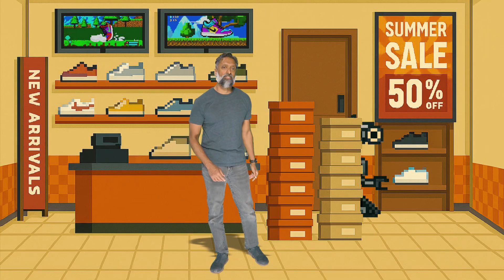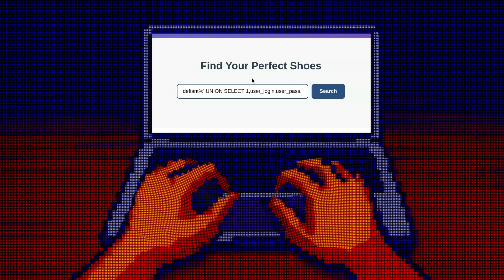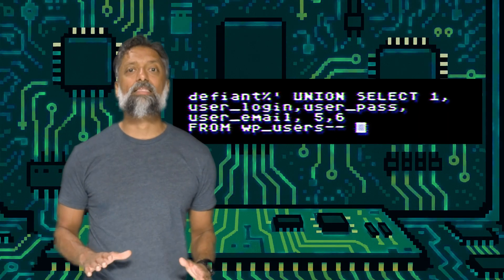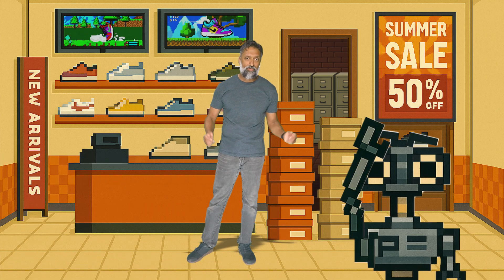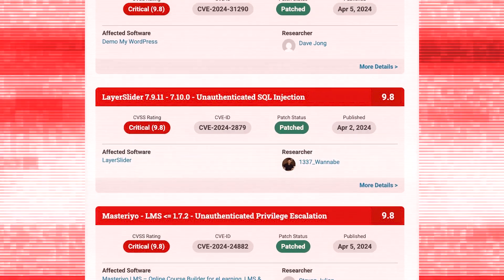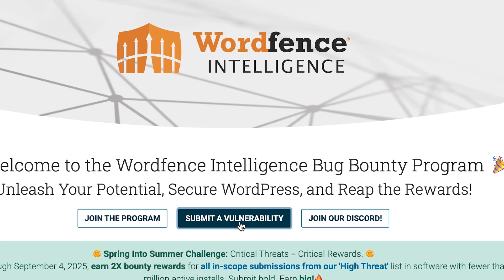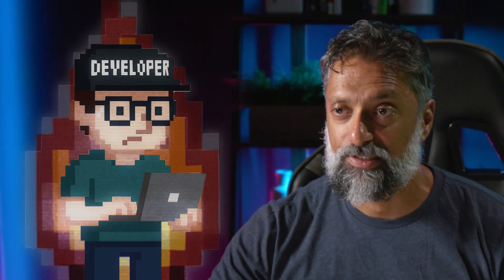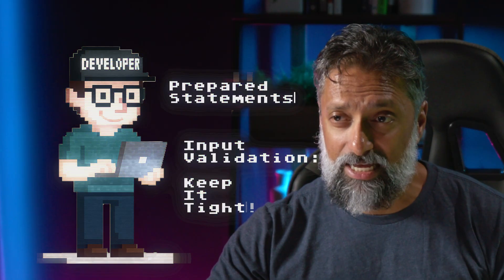SQL Injection Explained! How Hackers Steal Your Data (and How to Stop Them)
⭐ 5+ Million Websites Trust Wordfence

SQL Injection (SQLi) is one of the oldest and most dangerous web vulnerabilities—yet it continues to compromise millions of sites worldwide. In this video, Wordfence vulnerability researcher Alex Thomas breaks down how SQL injection works, why it’s still relevant in 2025, and how you can defend your WordPress site.

Learn how hackers think, how attacks work, and how to protect yourself and your WordPress site.

We’ll walk through:

✅ What SQL Injection is and how attackers exploit it
✅ Real-world examples (Yahoo, TalkTalk, Sony, Epic Games, and a recent WordPress plugin vulnerability)
✅ The step-by-step anatomy of an SQL injection attack
✅ How unvalidated input lets attackers dump usernames, emails, and passwords
✅ Defense strategies: prepared statements, input validation, database abstraction layers, and web application firewalls (WAFs)
✅ Why every WordPress site owner and developer must stay vigilant

SQL injection isn’t just a “developer problem”—it’s a data breach risk for everyone:

- Developers: risk losing user trust & credibility if customer data is exposed.
- WordPress site owners: may leak sensitive info (usernames, passwords, emails).
- End users: risk fraud and identity theft if data is compromised

By understanding SQL injection, you’re taking the first step in protecting yourself, your business, and your customers.

🔐 Protect Your WordPress Site

Wordfence protects over 5 million websites with industry-leading firewall and malware scanning technology.

This video is part of our ongoing series: The Hidden World of Cyber Threats – by Wordfence. In this series, our researchers break down the most dangerous and persistent vulnerabilities on the web — from SQL Injection to Cross-Site Scripting (XSS) and beyond.

⏱️ Timestamps

00:00 – What is SQL Injection? Oldest web vulnerability explained
00:26 – Hidden World of Cyber Threats | Wordfence Research Series
00:54 – Structured Query Language (SQL) Basics | How databases work
01:23 – Normal Query vs Malicious Query | Search box example
02:17 – SQL Injection Demo | Using UNION to steal usernames & passwords
03:05 – Complete Data Breach | Dumping the WP_Users table
03:27 – Real-World Breaches | Yahoo, TalkTalk, Sony, Epic Games
04:30 – WordPress Vulnerability 2024 | LayerSlider SQL Injection exploited
05:02 – Defense Against SQL Injection | Prepared statements explained
05:30 – Input Validation & ORM | Preventing harmful queries
05:57 – Web Application Firewalls (WAFs) | Wordfence protection
06:25 – Defense in Depth | Layered strategy against SQL injection
06:49 – Why SQL Injection Matters | Impact on developers, site owners, end users
07:17 – Best Practices | Keep WordPress, plugins, and themes updated
07:46 – Next Episode Preview | Cross-Site Scripting (XSS)

💬 Question for you: Have you ever tested your WordPress site for SQL injection vulnerabilities?